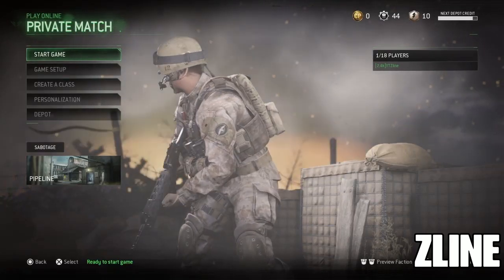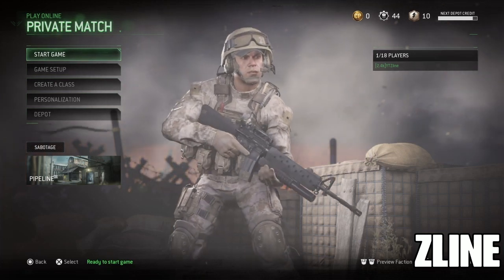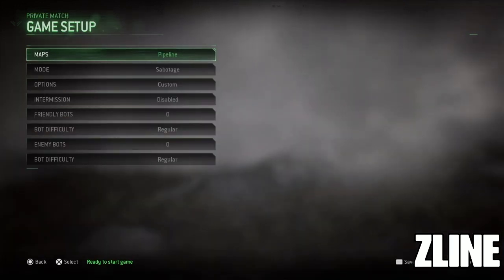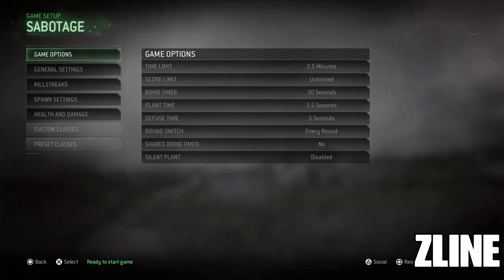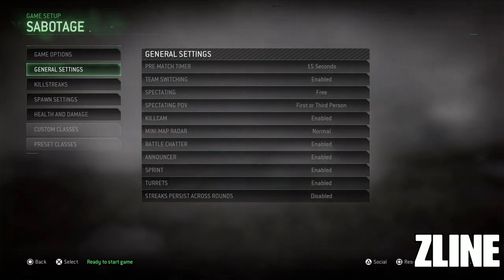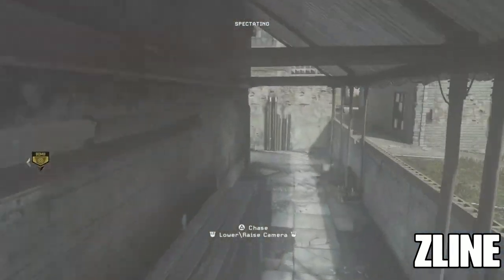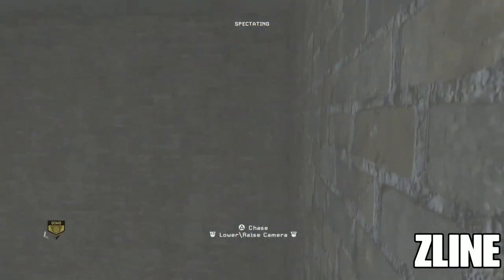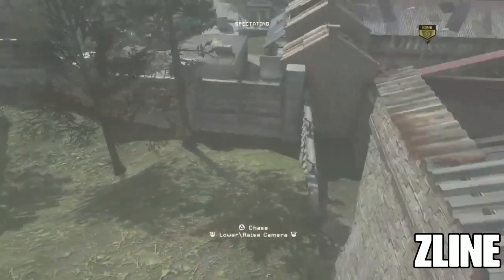MWR Multiplayer Glitches: Solo Teleport Out Of Any Map (Modern Warfare Remastered)